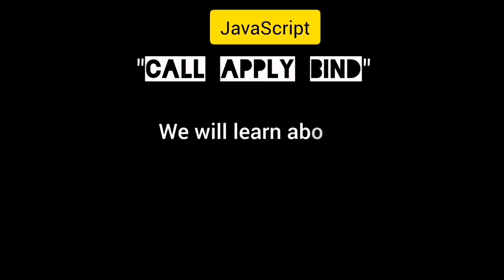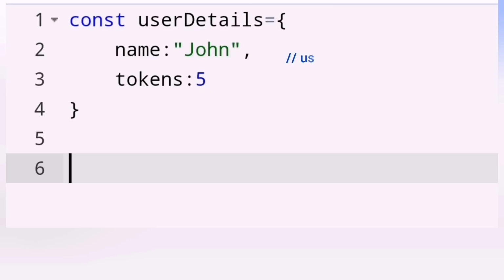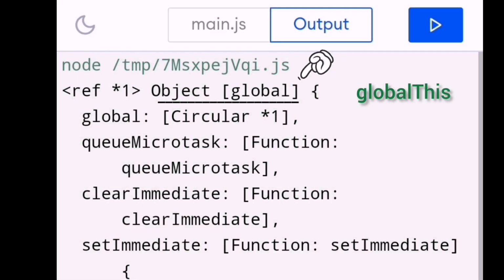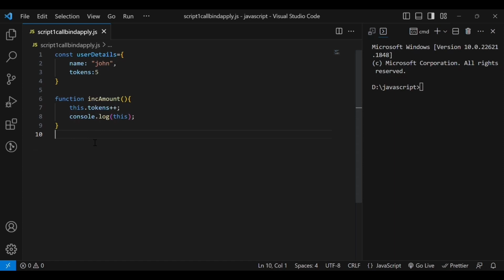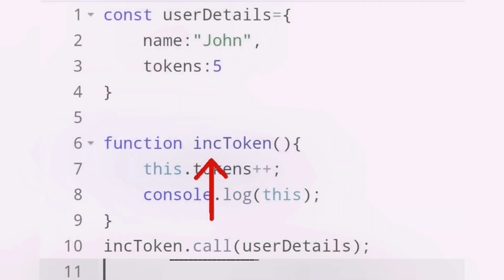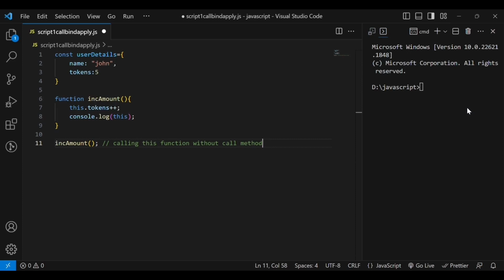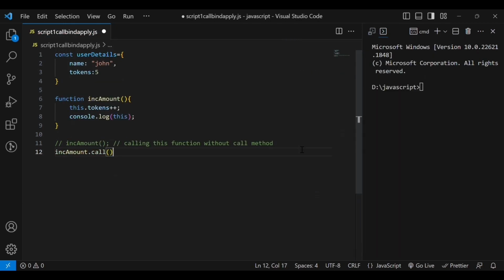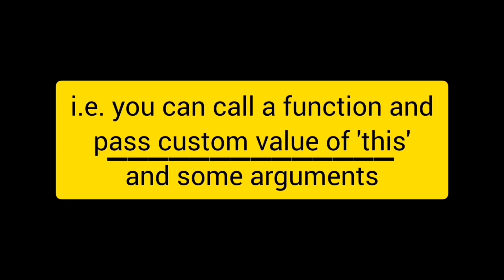javascript call this: understand in 2 minutes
What is call method in js?
JavaScript call method. call apply bind in JavaScript part-1
JavaScript call method tutorial with example.

JavaScript call method tutorial for freshers and intermediate level.

javascript call method
javascript call this
understand call bind and apply in javascript
javascript methods call and apply
javascript call and apply methods